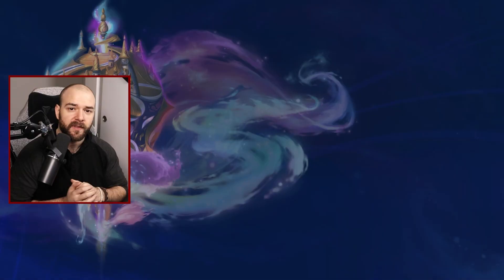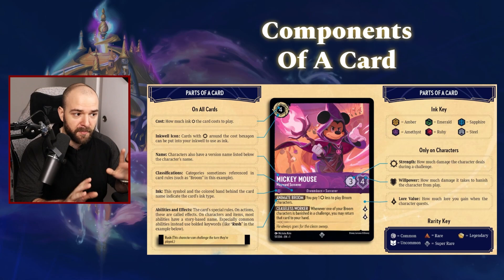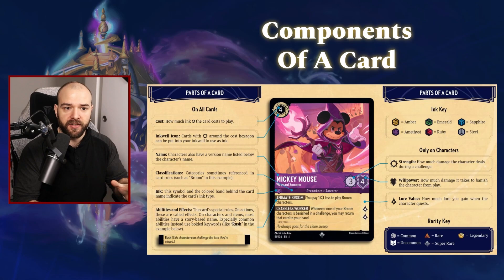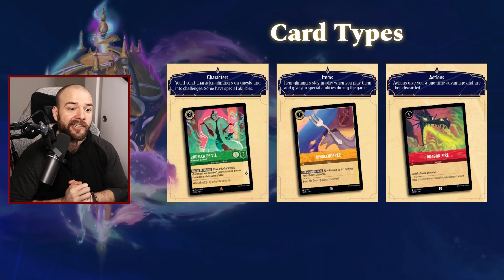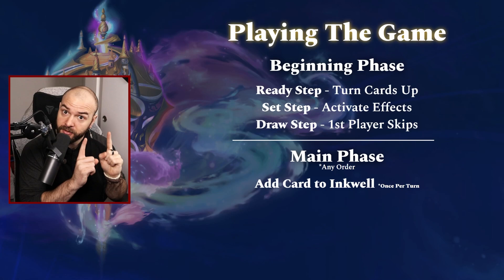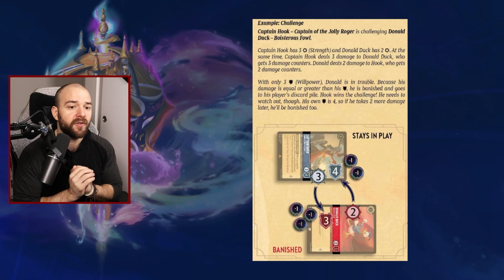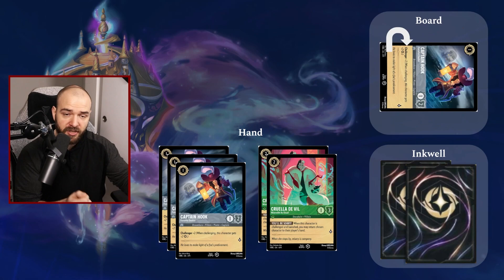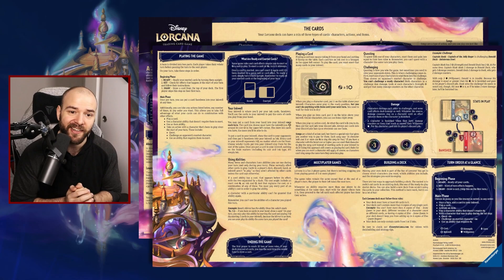How To Play The Disney Lorcana TCG!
Espira goes over the rules and how to play of Ravensburger Disney's Lorcana Trading Card Game, featuring fan favorite characters such as Mickey Mouse, Elsa, Lion King and many more!